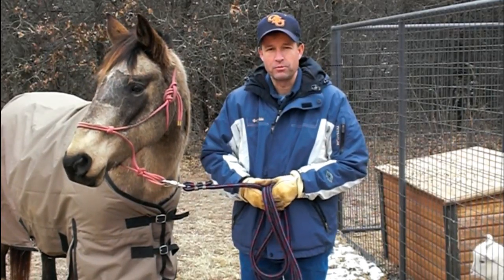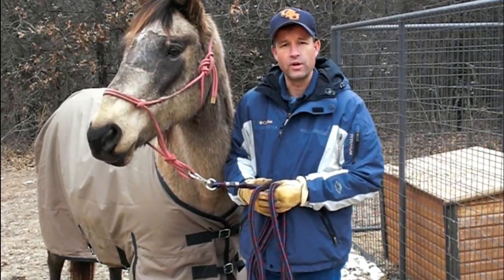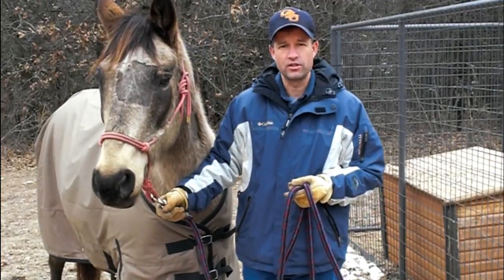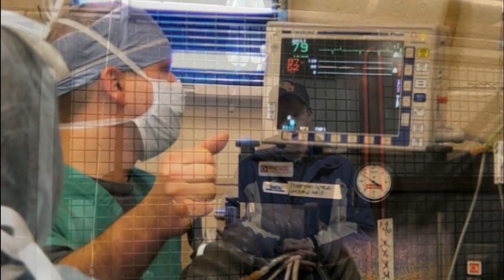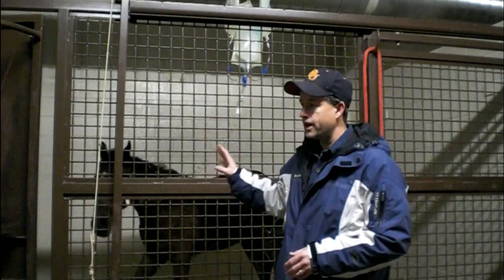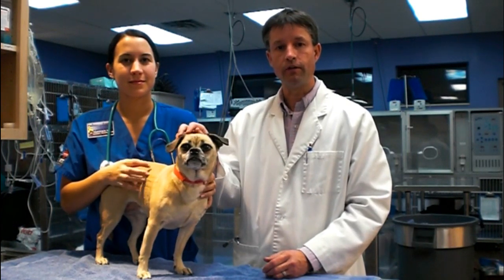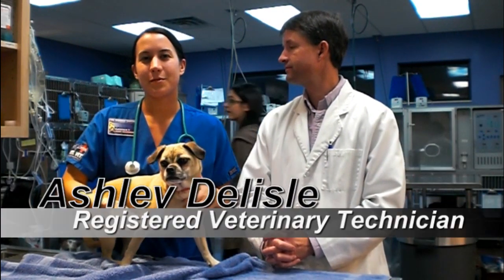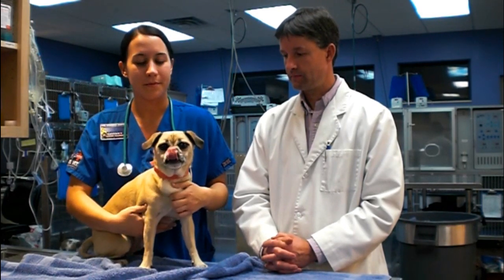Dr. Brett Boatsman - Veterinary Medicine Today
Dr. Brett Boatsman discusses some of the large and small animal advancments in veterinary medicine.